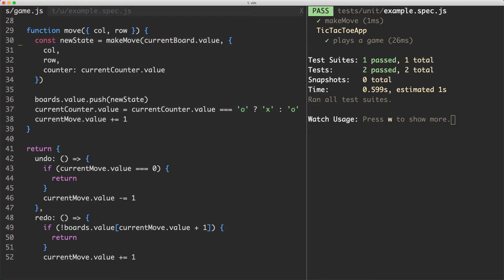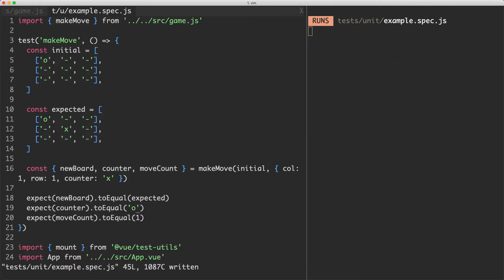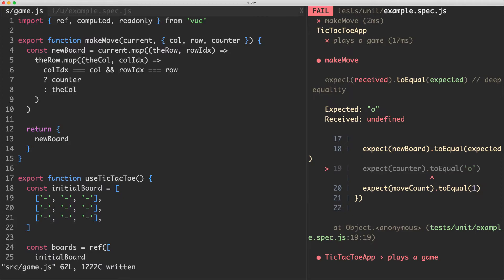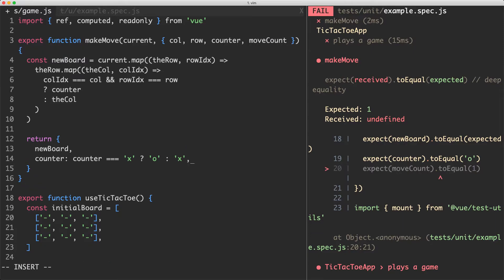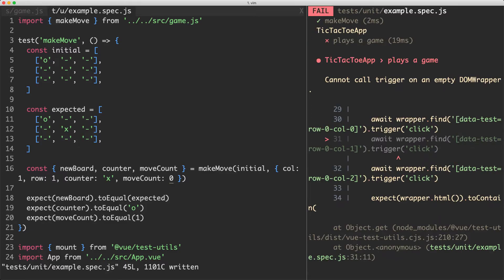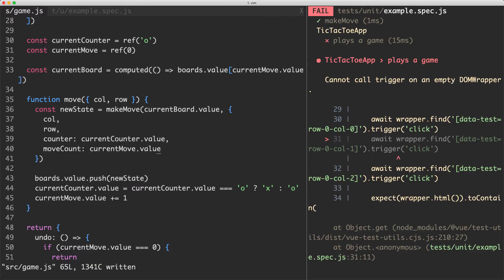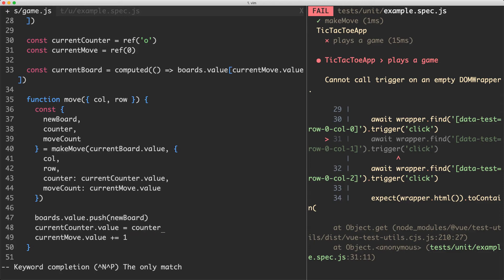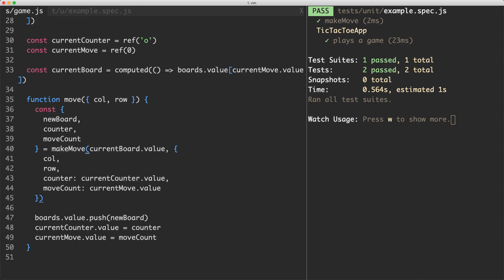[Functional Core, Imperative Shell] Pushing logic to the functional core (4/8)